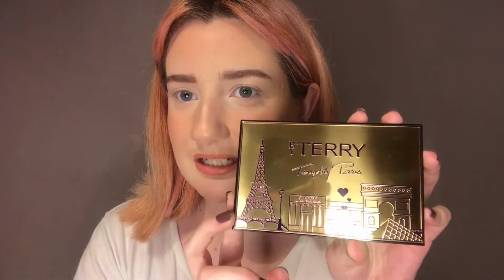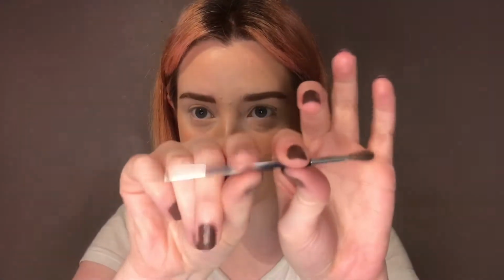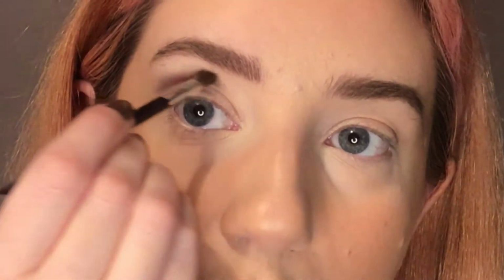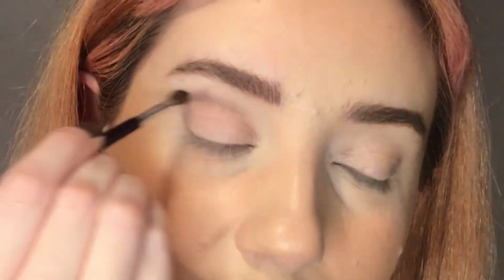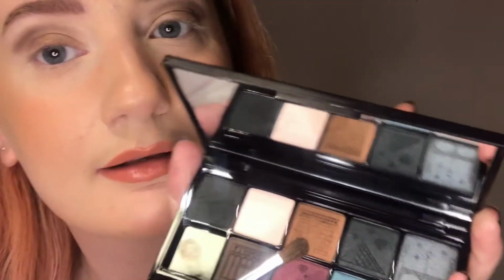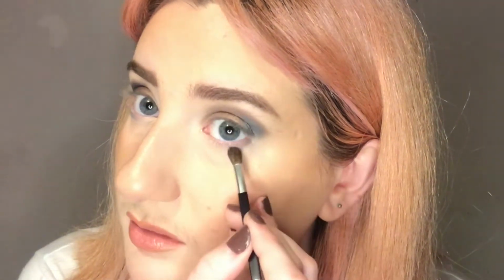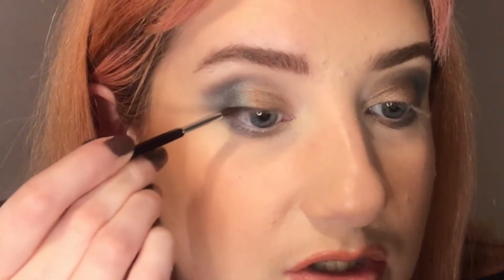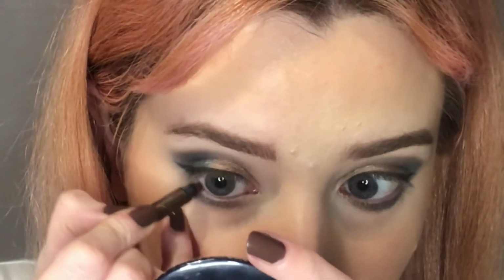A Hit or Miss Palette?? NICE BRUSH THO - By Terry V.I.P. Expert Paris By Night Eyeshadow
Hey
Today I'm testing out the By Terry eyeshadow palette that I got for Christmas, let me know what other products of theirs I should try next !

and

Any music used from Youtube Library.